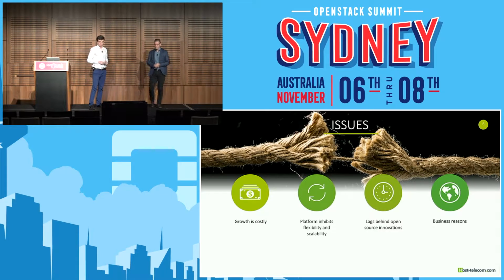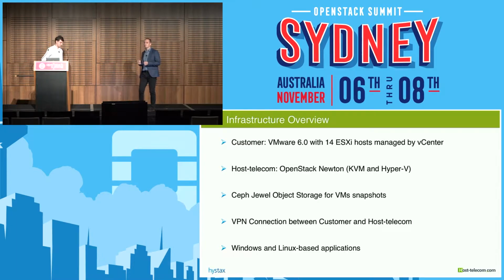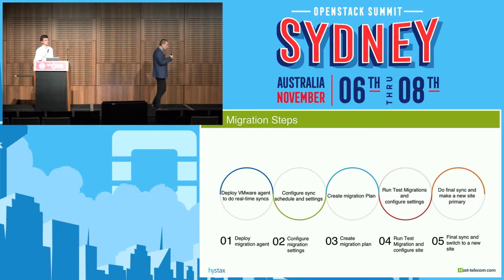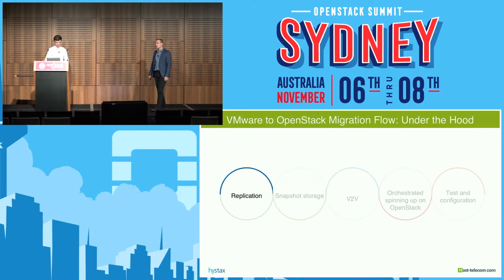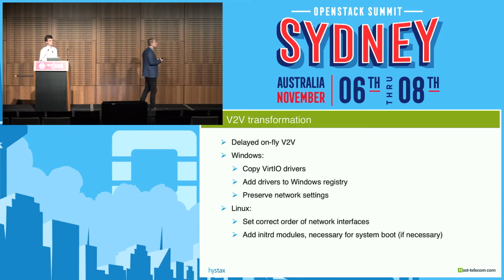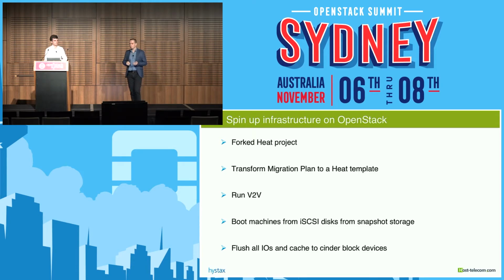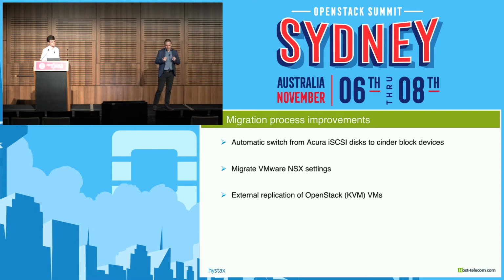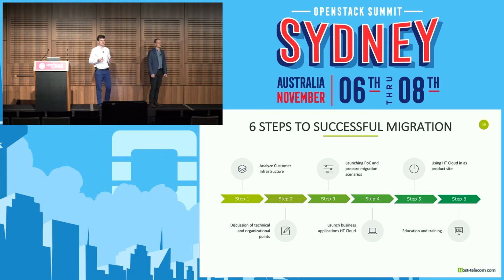Migrate to OpenStack from VMware without freaking out your IT Department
Do you want to migrate your IT department from VMware to OpenStack but don't because you're worried about network configuration integrity and downtime? You know you'd save money on licensing, but is it worth the churn?   In this presentation you'll learn how we used Ceph to create a disaster recovery tool for secure migration that maintains network configurations for OpenStack deployment as you continue to run in your existing environment until migration is complete.   You'll learn how we develo